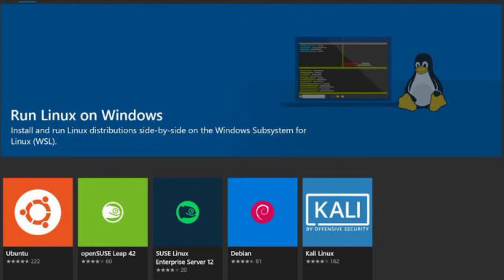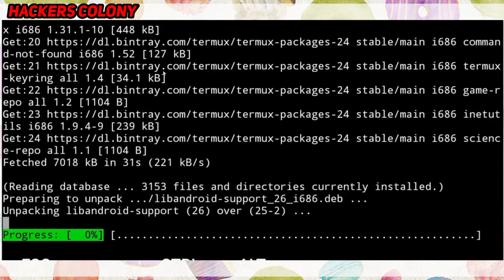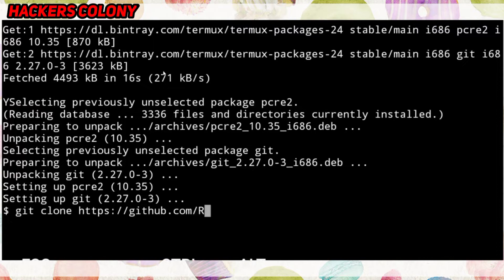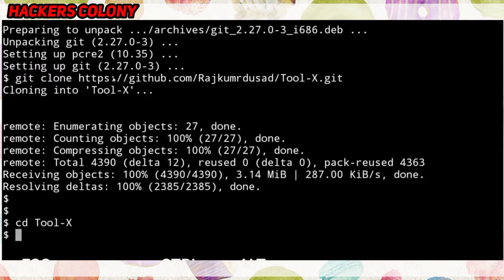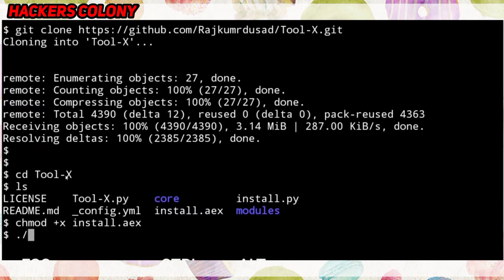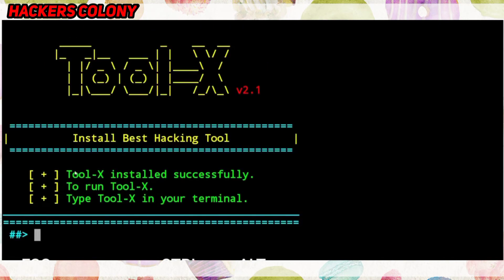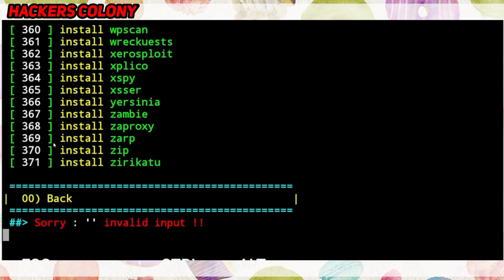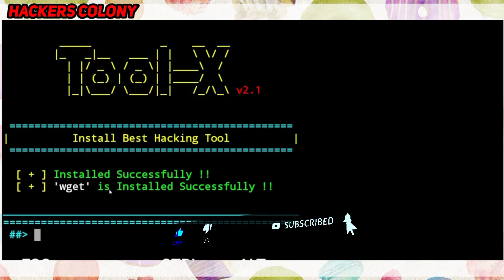🔥How to Install Tool-X In Termux Android/IOS😊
𝙂𝙪𝙮𝙨 𝙞𝙩 𝙩𝙤𝙤𝙠 𝙖𝙡𝙢𝙤𝙨𝙩 𝙡𝙤𝙩𝙨 𝙤𝙛 𝙩𝙞𝙢𝙚 𝙩𝙤 𝙢𝙖𝙠𝙚 𝙩𝙝𝙞𝙨 𝙫𝙞𝙙𝙚𝙤 𝙬𝙞𝙩𝙝 100% 𝙬𝙤𝙧𝙠𝙞𝙣𝙜 𝙥𝙡𝙯 𝙨𝙪𝙥𝙥𝙤𝙧𝙩 𝙪𝙨 🙂🙂🙂🙂🙂🙂🙂🙂🙂
Join my Telegram Channel for more hacks.
Join my Telegram Group for more hacks.